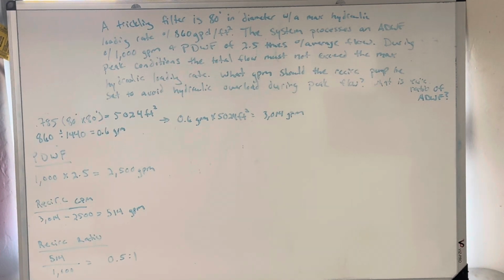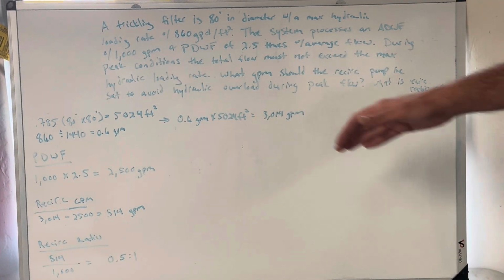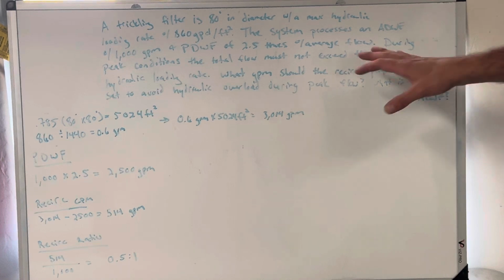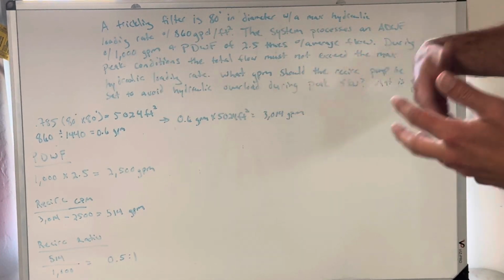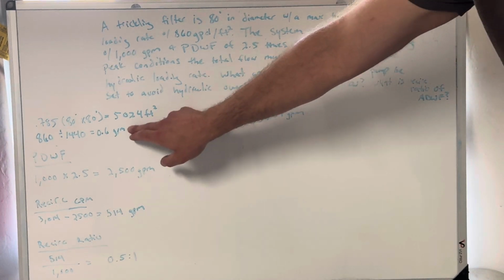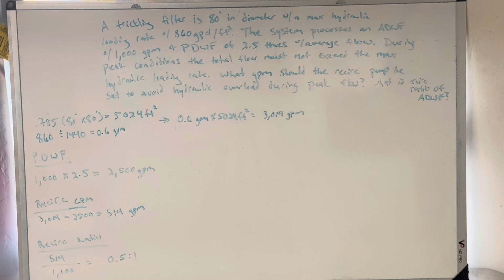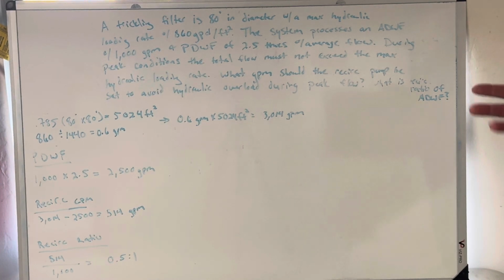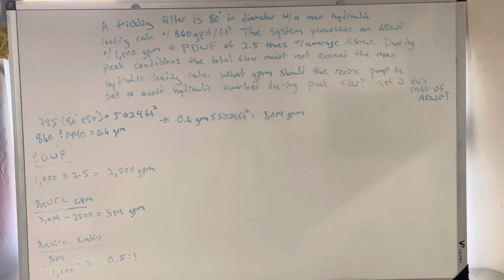Advanced Trickling Filter Math: Setting Recirculation Pump Flow Rate and Determine ADWF Recirc Ratio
Today we learn how to set the flow rate on a trickling filter recirculation pump in gallons per minute so we don't exceed maximum hydraulic loading rate.  We also determine ADWF recirculation ratio.  This is an advanced math problem best suited for Grades III / IV / 5 and Class B / A level test takers, but will benefit operators of all grade levels and classes.